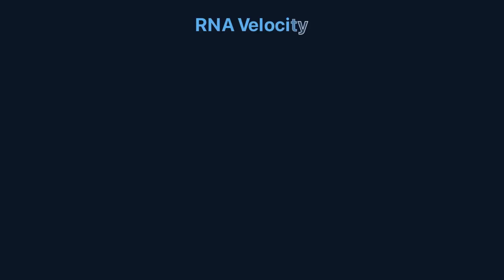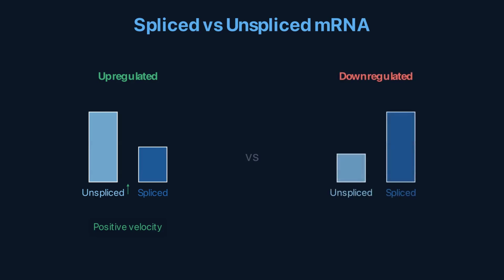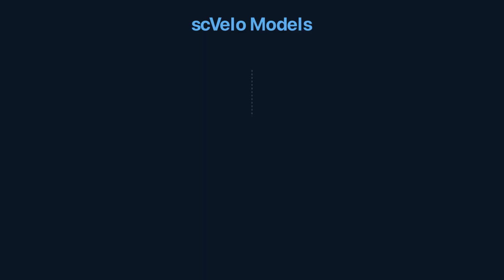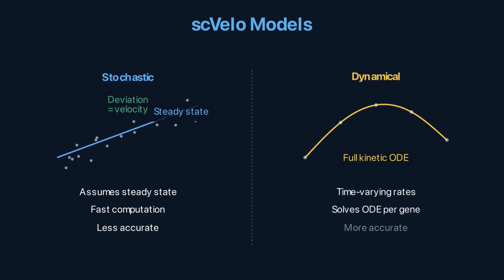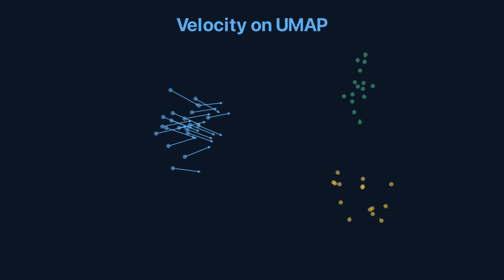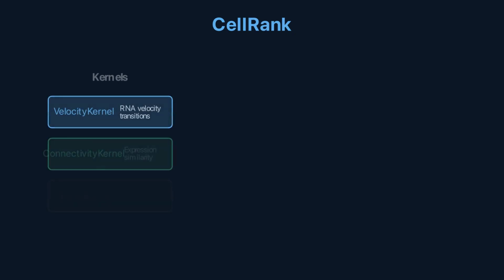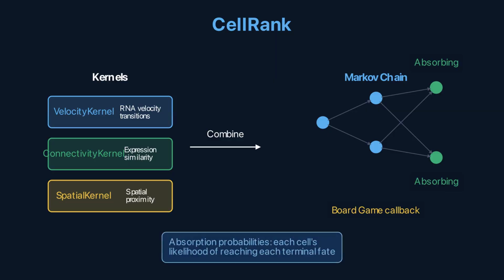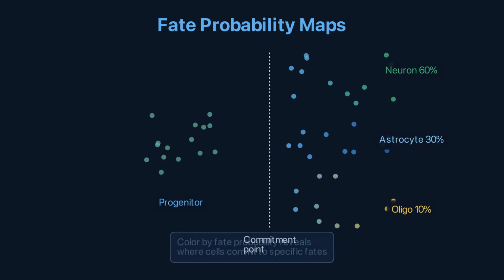Pseudotime Part 2: RNA Velocity, scVelo, CellRank & Fate Probability Maps on Spatial Data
Part 2: which direction are the cells actually heading?

- RNA velocity — unspliced vs spliced mRNA ratio = direction of change
- scVelo — stochastic vs dynamical models (your pipeline uses dynamical)
- Velocity arrows on UMAP — streamlines show flow toward terminal fates
- CellRank — VelocityKernel + SpatialKernel → Markov absorption probabilities
- Fate probability maps — where in tissue do cells commit to each fate?